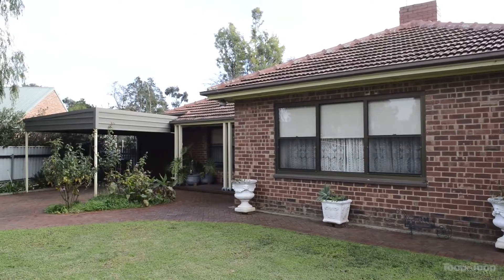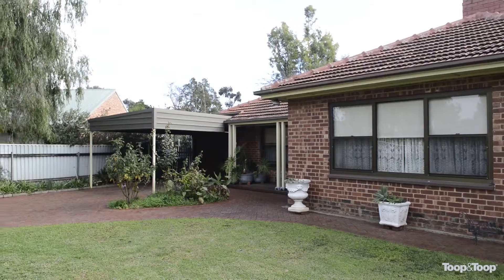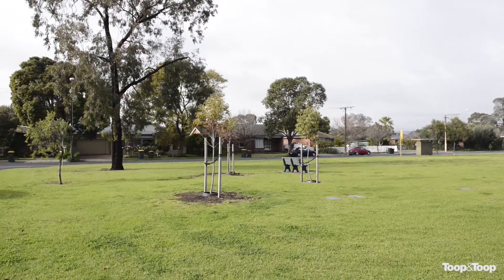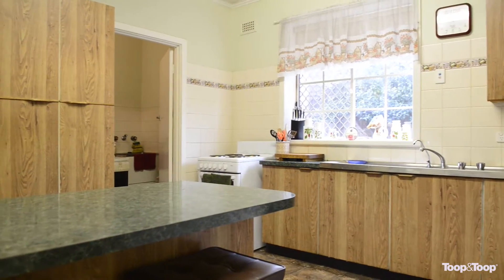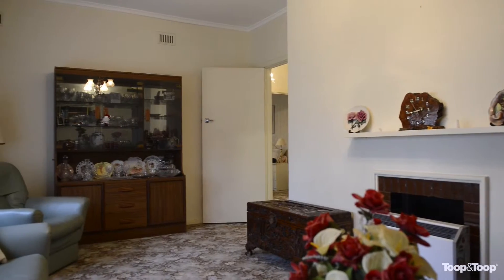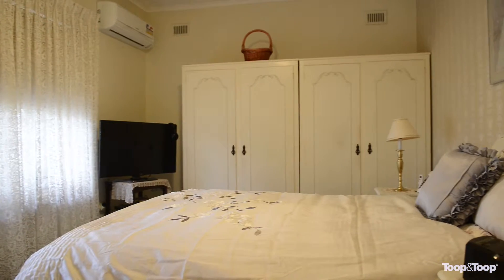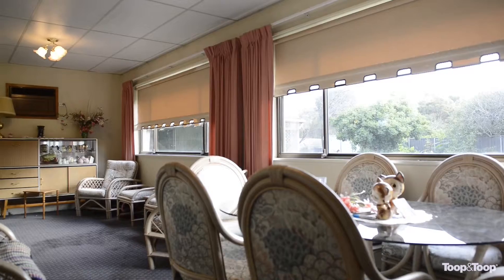7buik.toop.com.au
Marden, 7 Buik Crescent